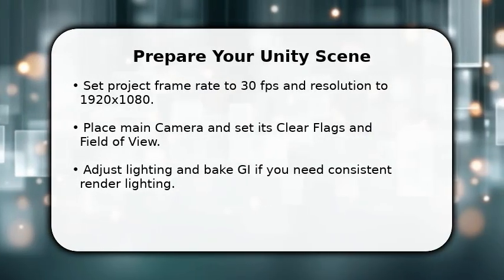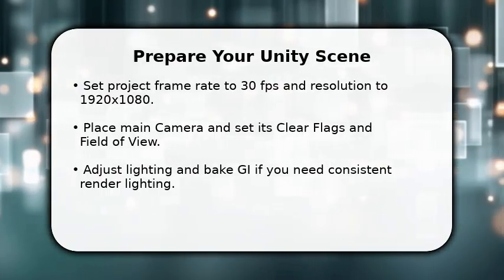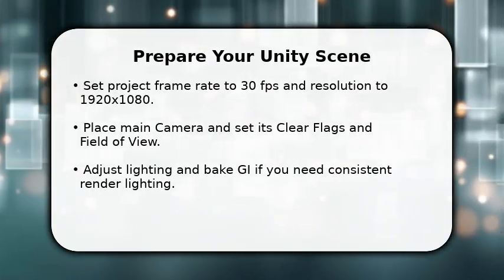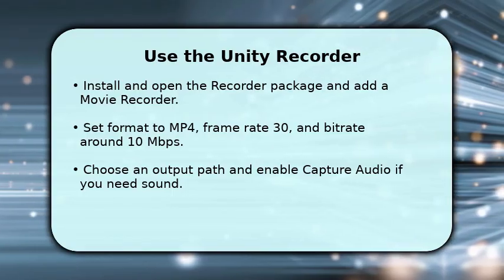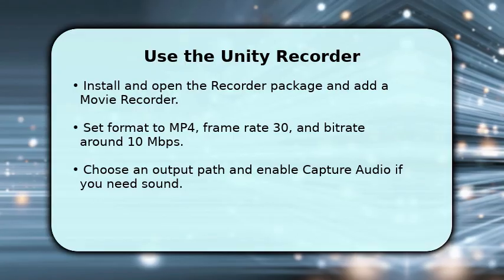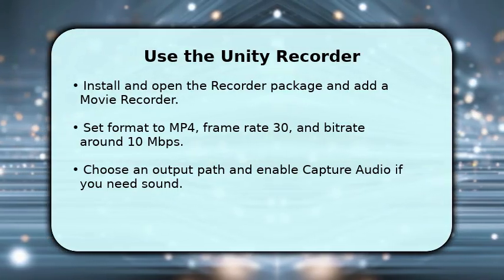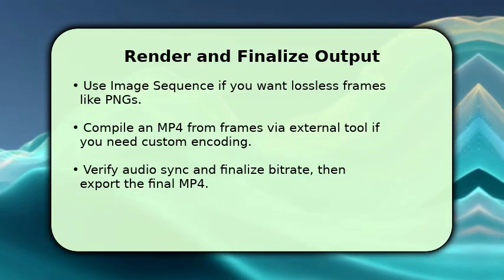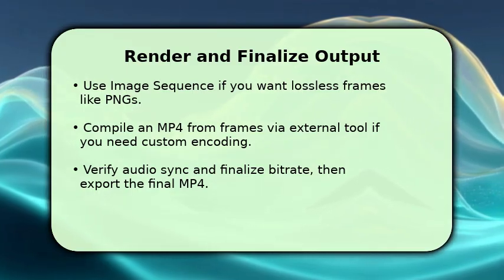How to Render Animation in Unity (easy Method)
How to Render Animation in Unity (easy Method) | 🔒 Surfshark VPN Deal — Stay private and secure. $1.99/mo + 3 Months Free ▸

Dive into the world of Unity and learn an easy method to render animations within your projects. This video guide simplifies animation creation, making it accessible for beginners or seasoned developers alike.

Unity, rendering Animations, Animation in Unity, Easy Method Animation, Creating Animations with Unity, Beginner Friendly Animation Tutorial, Professional Unity Techniques for Animation, Animated Game Development on Unity, Simple Animation Steps in Unity, Unity Animation Guide